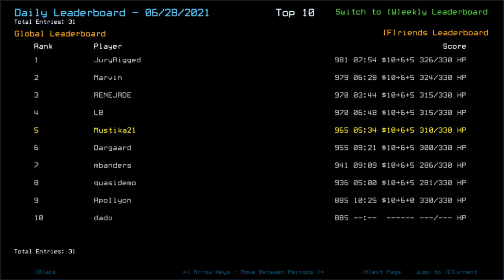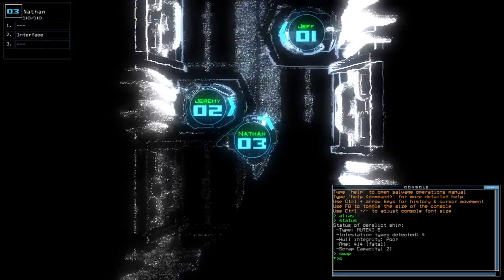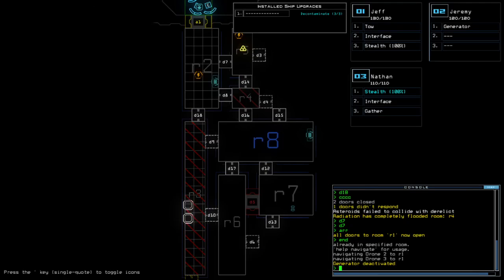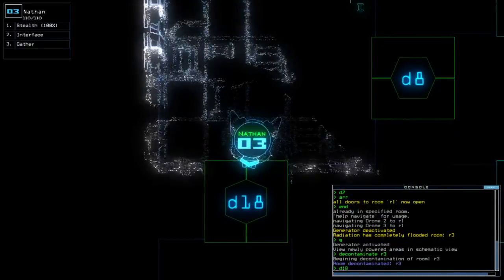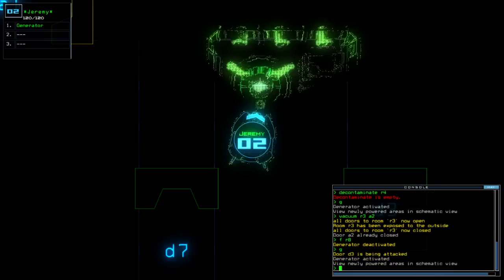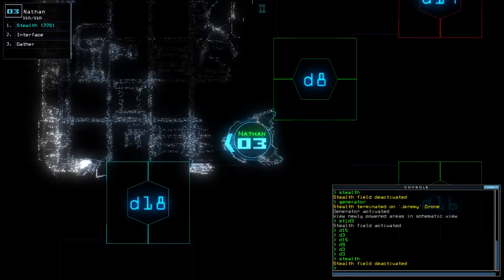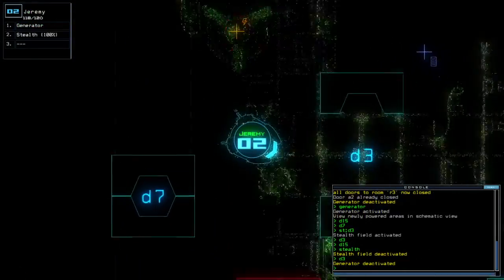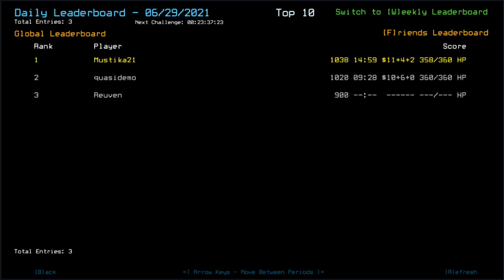Duskers Daily 29 Jun 2021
Unusual forgetfulness.